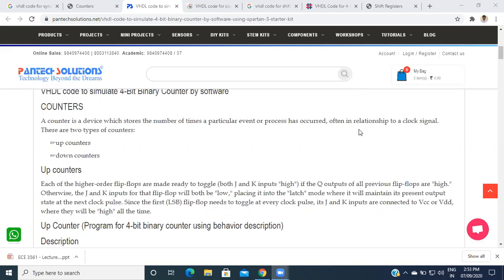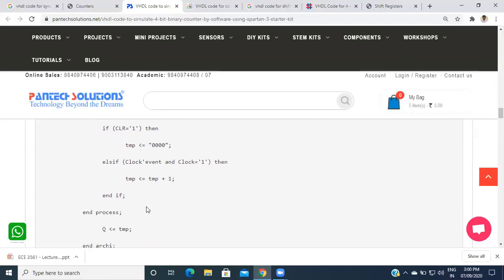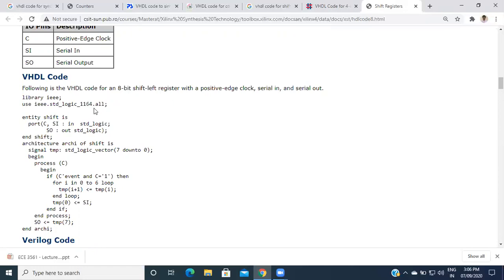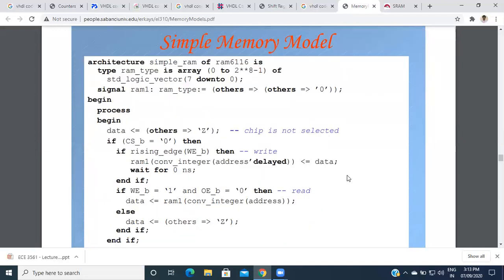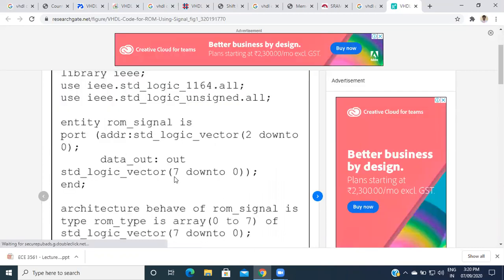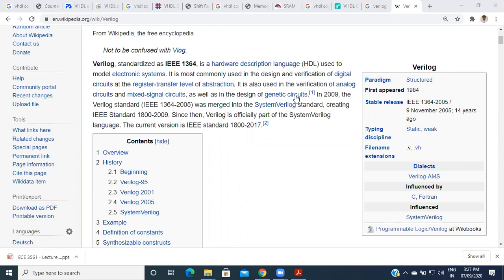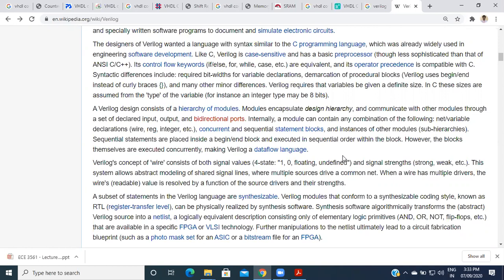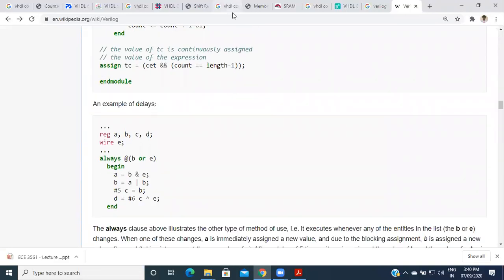Digital Design and HDL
TY E&TC